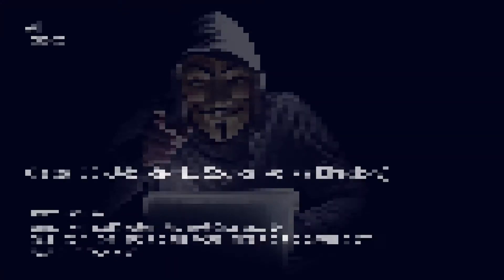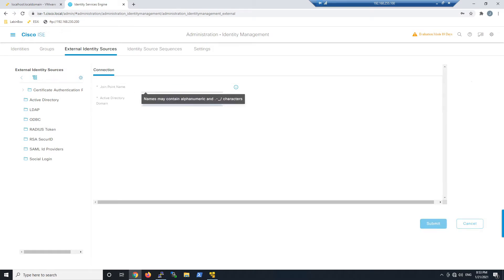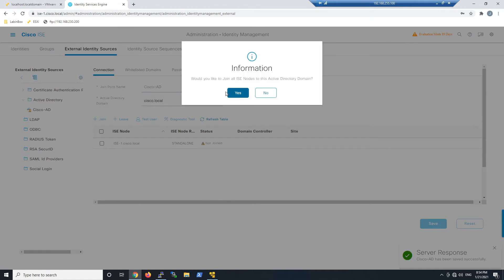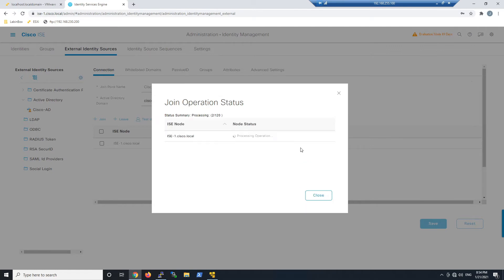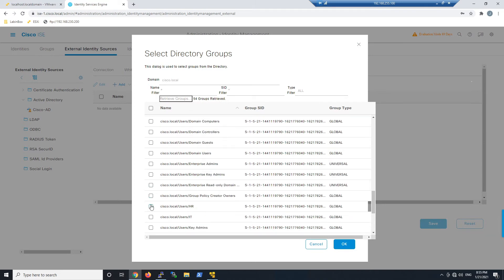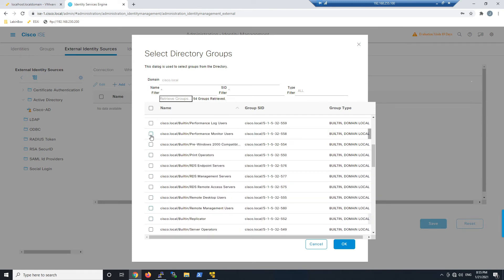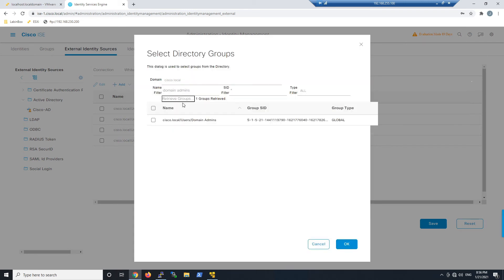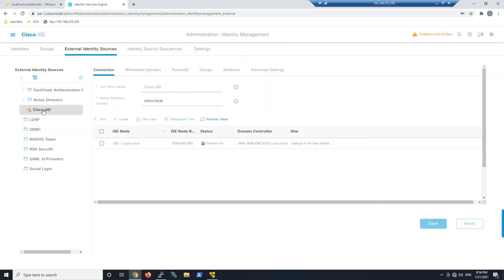Cisco Identity Services Engine: Add Identity Source Active Directory:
In this video series we will be building ISE from scratch and in this video we will focus on adding an external identity source active Directory.